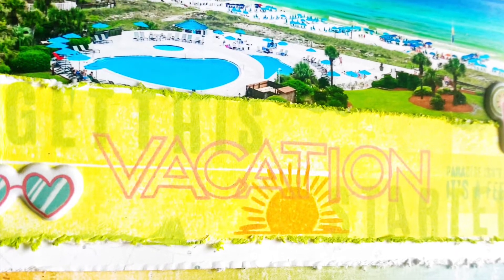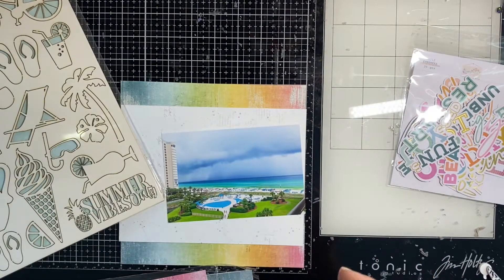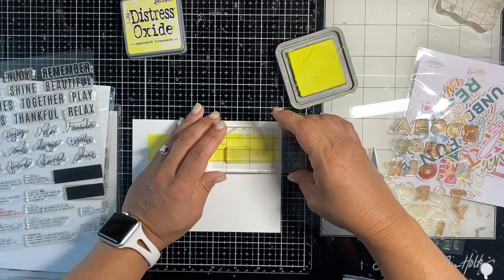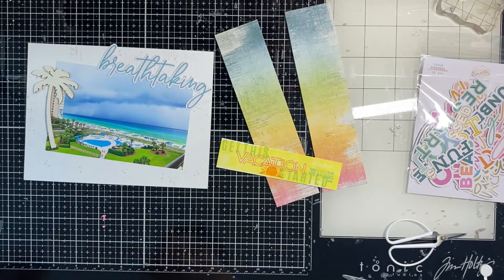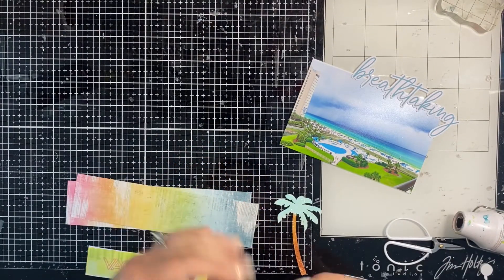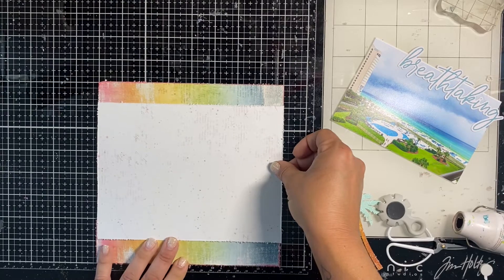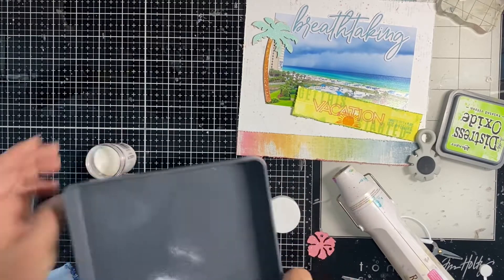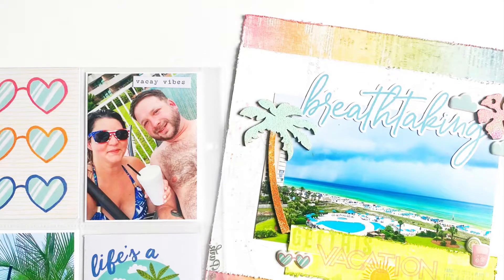Breathtaking - A Cherry on Top Crafts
Find me on the Cherry blog today with this mini album spread in our beach vacation album!